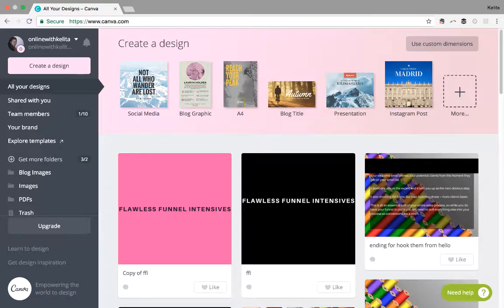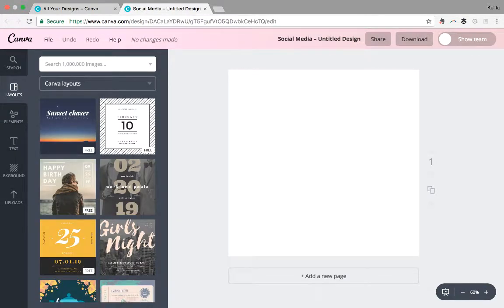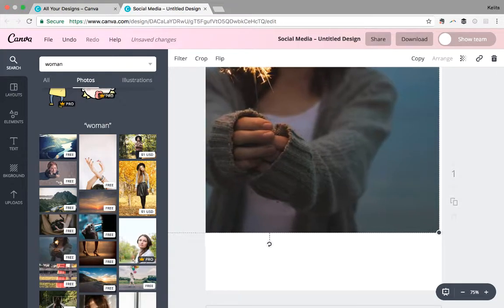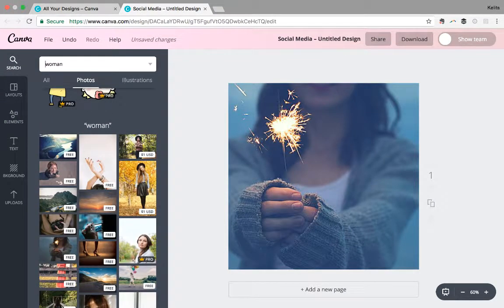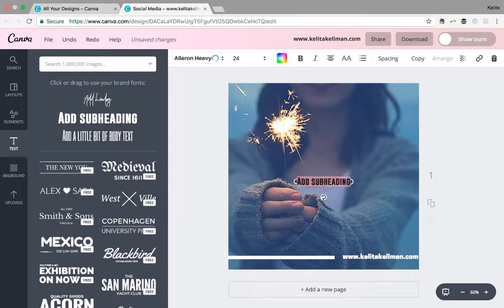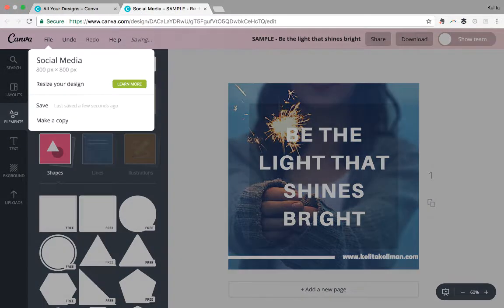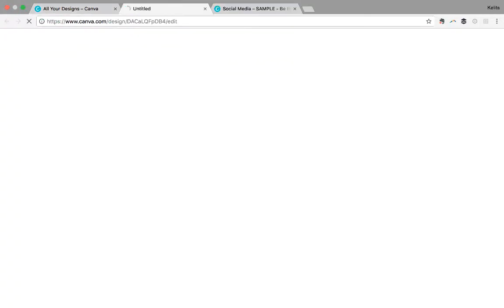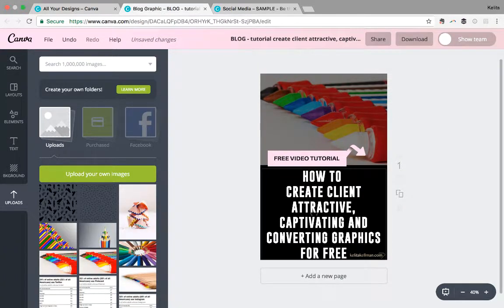Create Client Attractive Graphics for Free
Free tutorial for coaches: how to create awesome graphics for free.